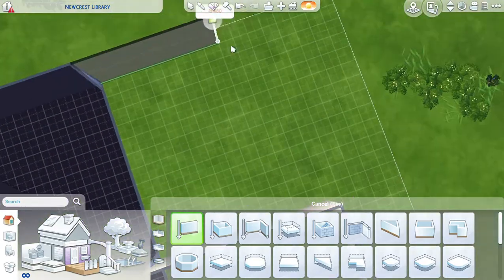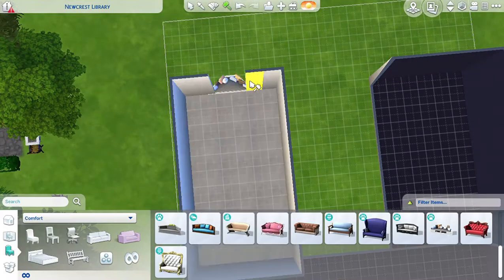Newcrest Library Speed Build | Sims 4 Speed Build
Today I built a library to add to the last Newcrest neighborhood. This neighborhood is the closest to a downtown area that I could think of, and of course I had to include the basics such as a park and a library!

This video was not made for kids, although this channel is kid friendly.